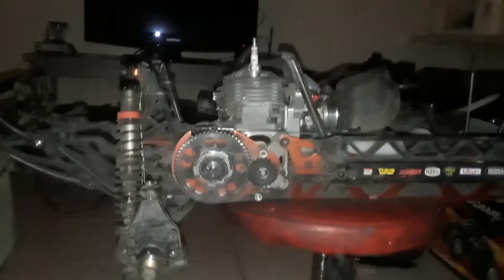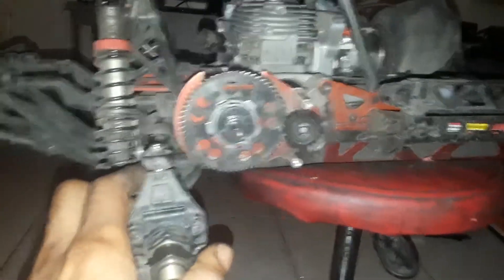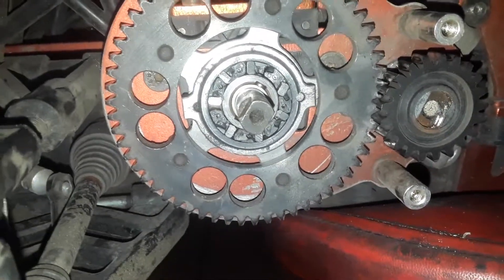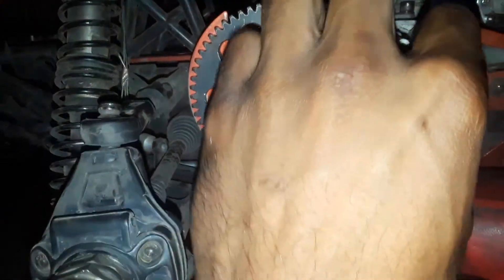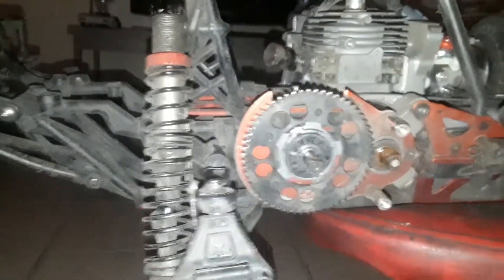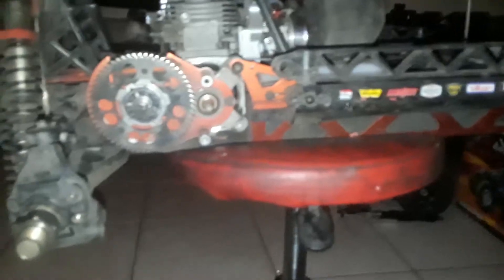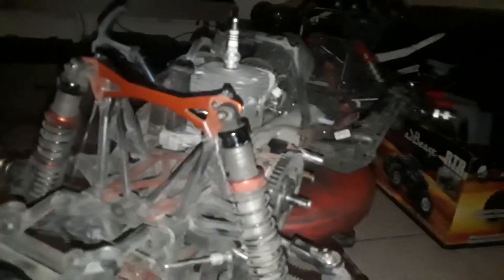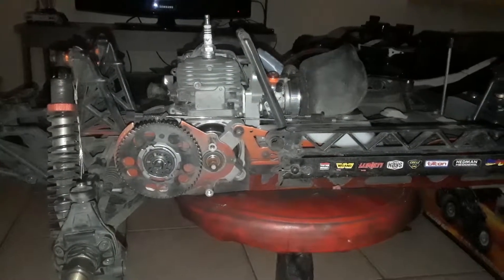Rovan T going all black (before)